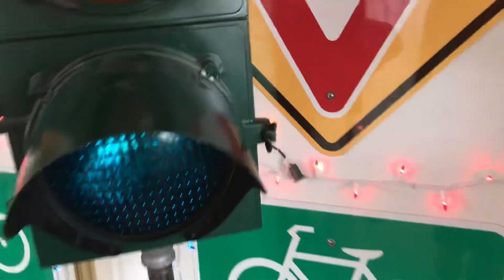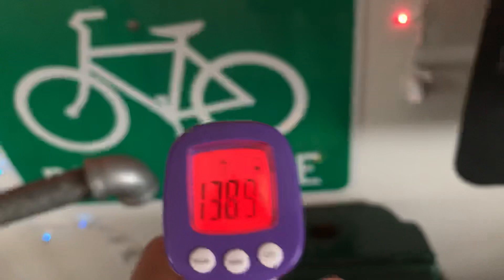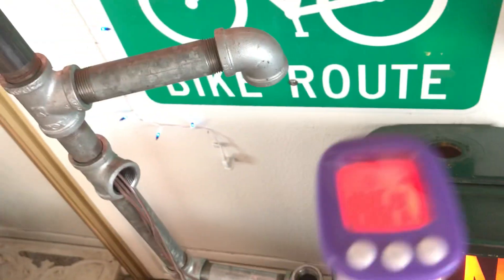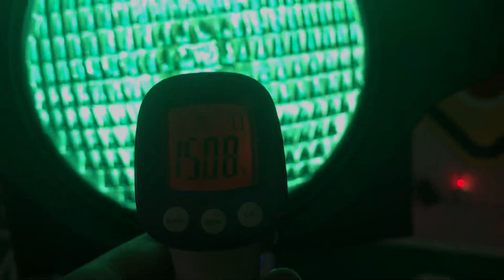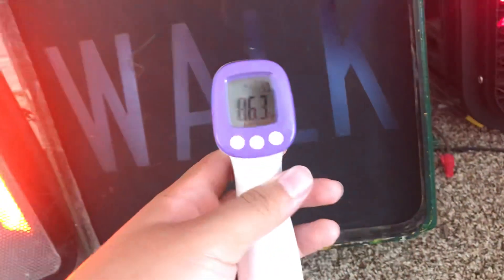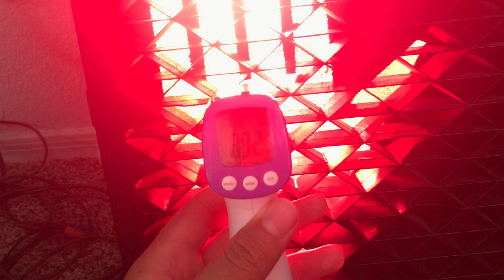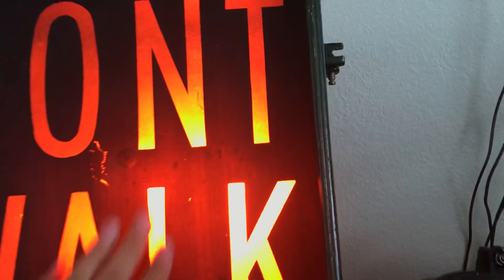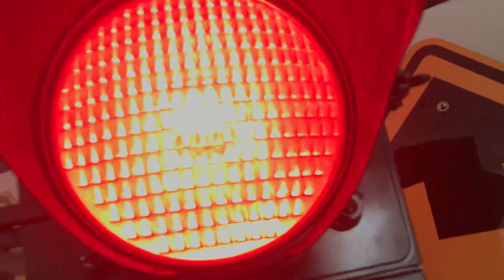Traffic Signals get very HOT.